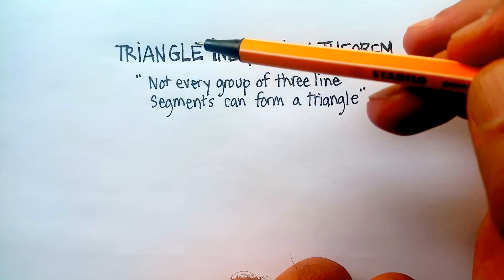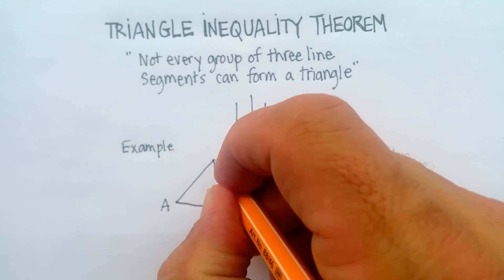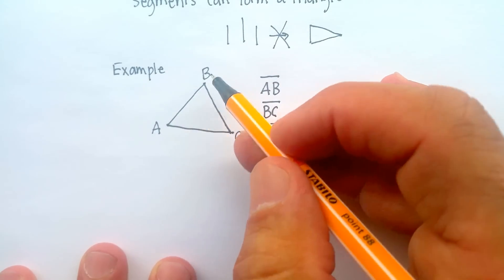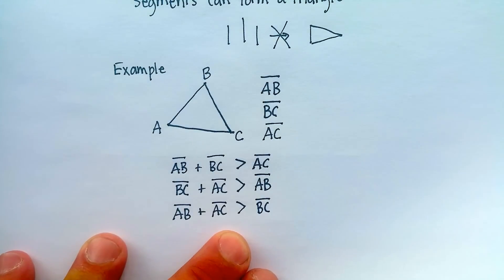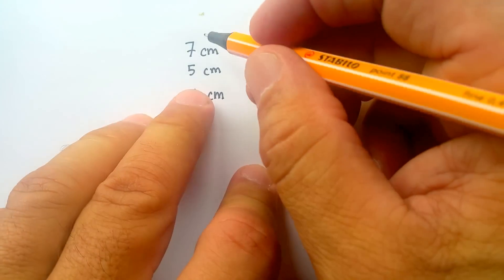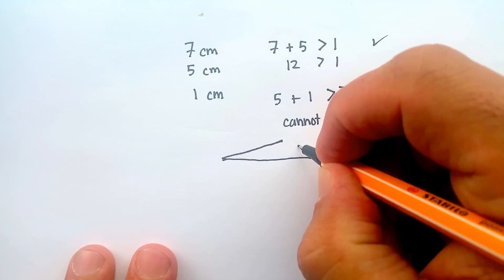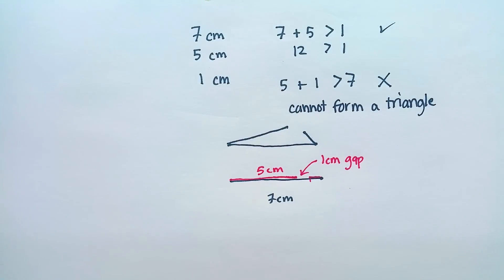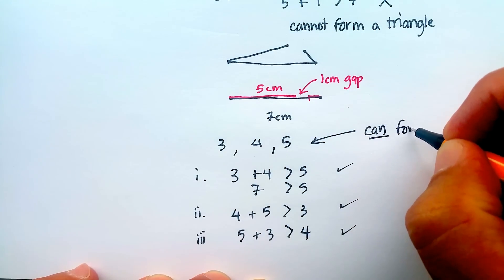Triangles: Triangle Inequality Theorem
This video explains the Triangle Inequality Theorem. The theorem states that the sum of any 2 sides of a triangle must be greater than the measure of the third side.